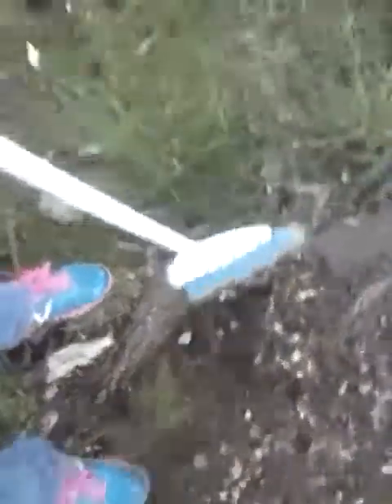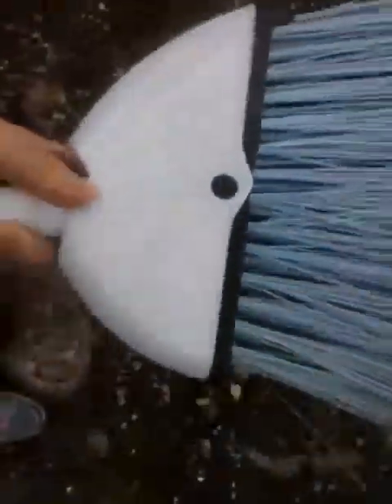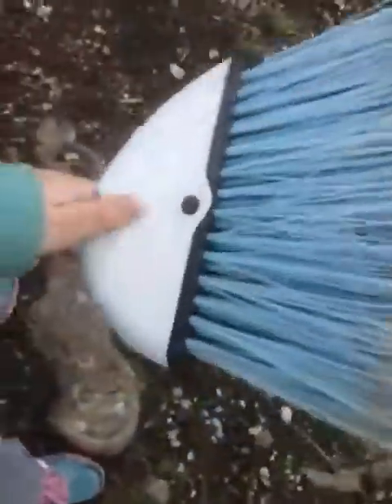How to be safe on a rope and broom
Its awsome